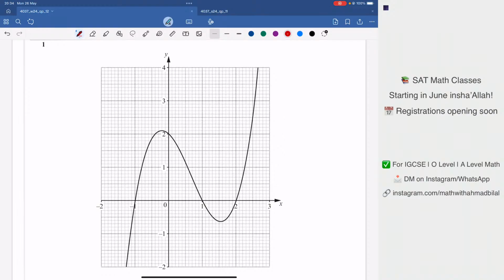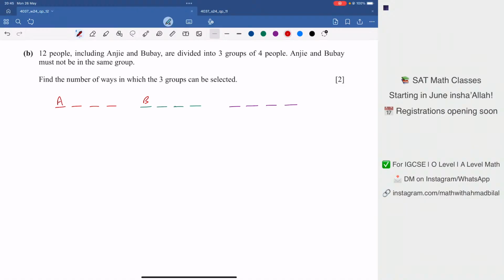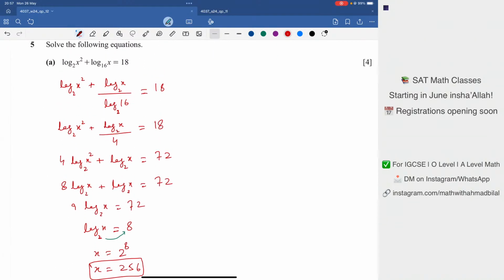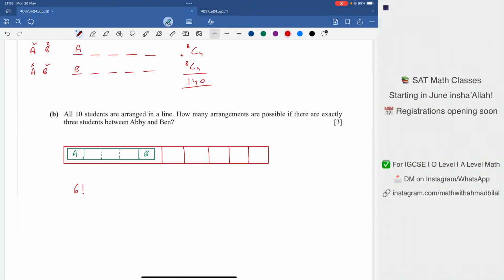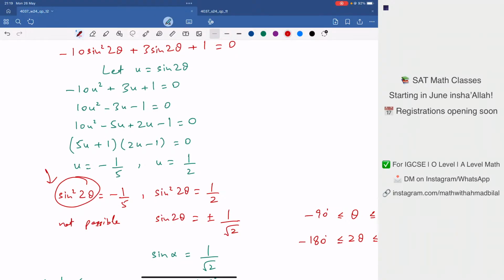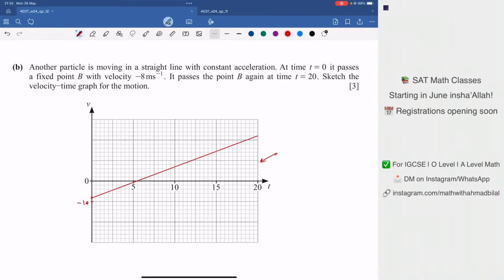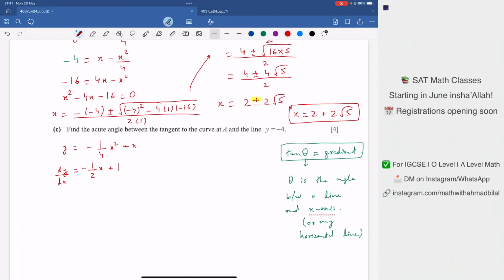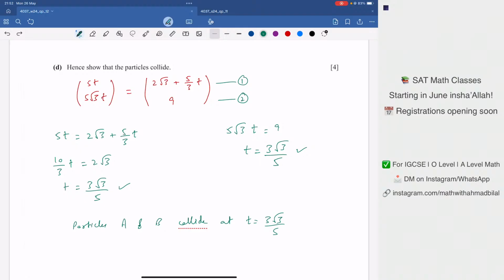IGCSE/O-level Add Math | Difficult Questions from Oct/Nov 2024 Papers | Part 2